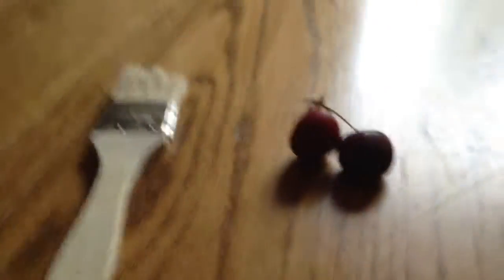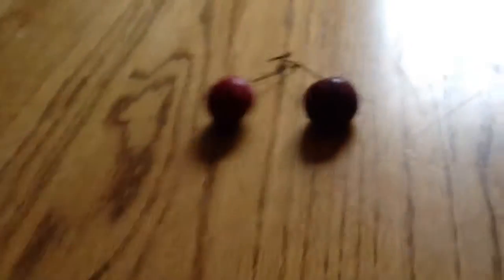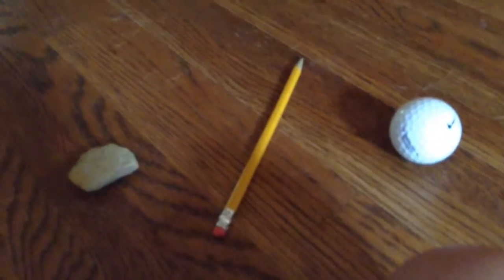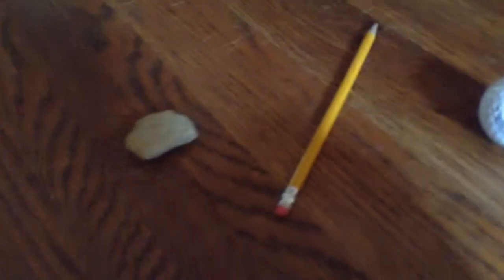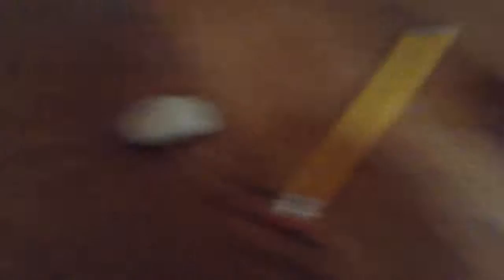Object battle 2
If you couldn't see soap and crayon's fight, Soap sprayed soap on Crayon and then stomped on him.
Since you couldn't see Pencil and Leafy's fight, Pencil poked through Leafy, causing her to rip.
That also happend with Paper and Nickel.
Also, I don't like Golf Ball, I just made her win.